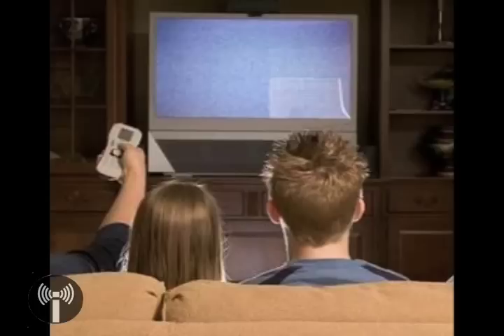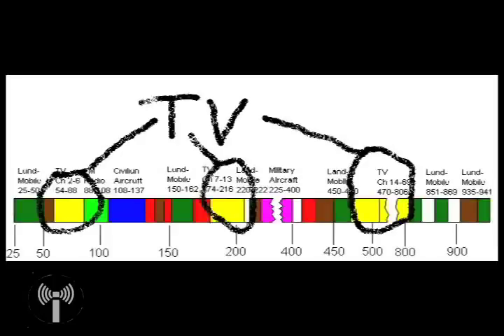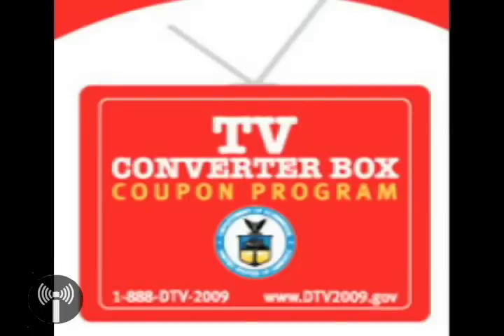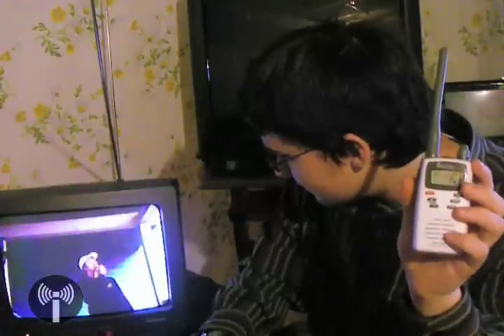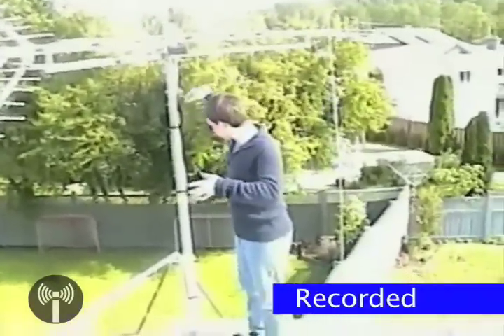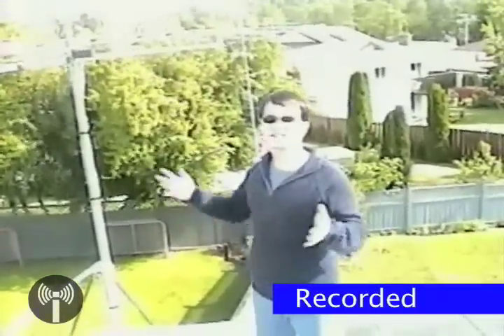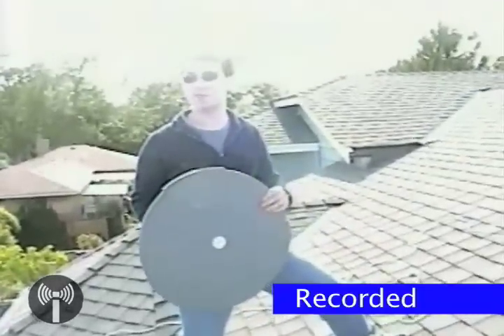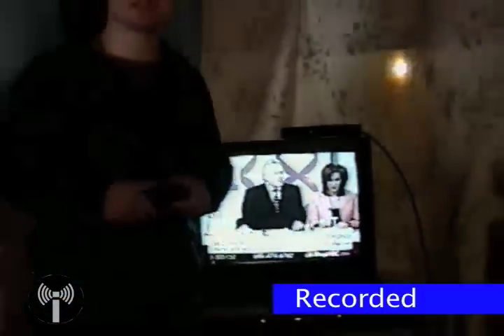Everything you Need to Know About Digital TV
This video explains the transition from analogue to digital television as well as explaining antennas and which one is right for you.